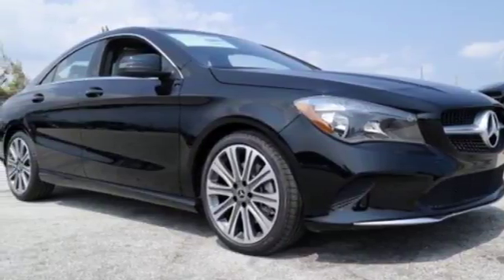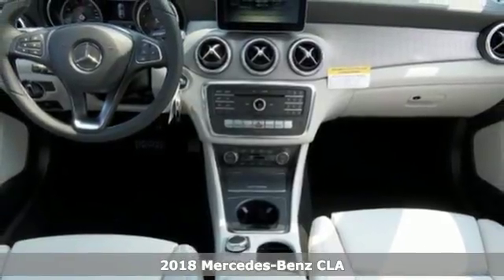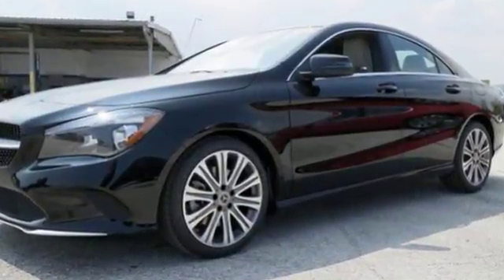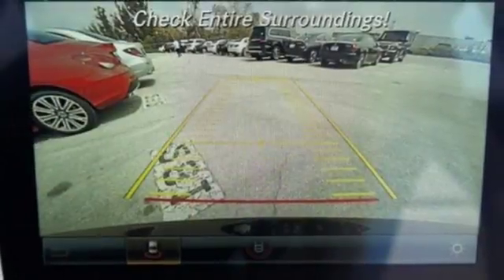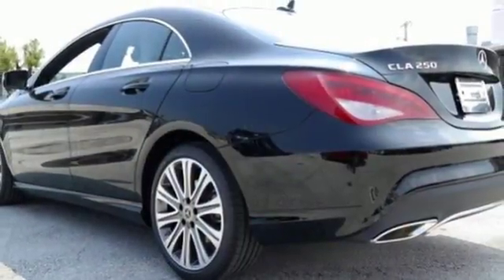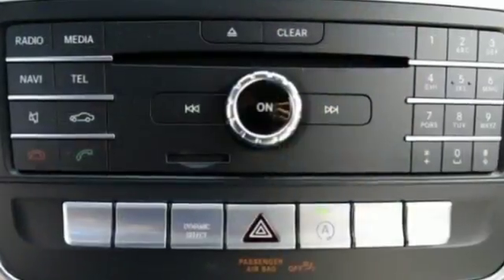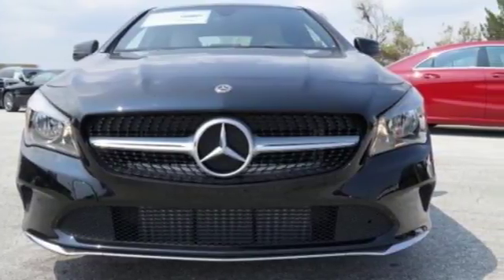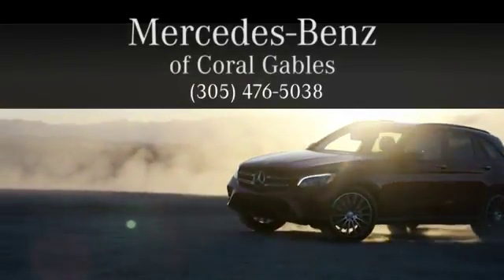New 2018 Mercedes-Benz CLA Miami FL Coral Gables, FL JN577489 - SOLD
Year: 2018
Make: Mercedes-Benz
Model: CLA
Trim: CLA 250
Engine: 4 Cyl. 2.0 L
Transmission: Automatic
Color: NITE_BLK
Interior: Gray
Stock #: JN577489
VIN: WDDSJ4EB1JN577489

Address:
300 Almeria Avenue